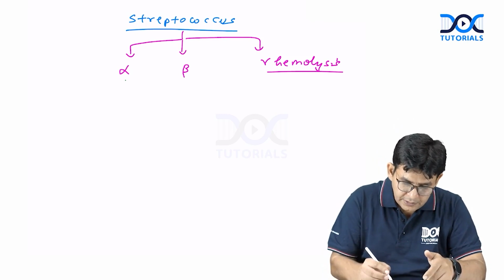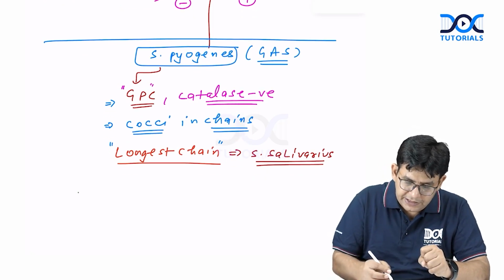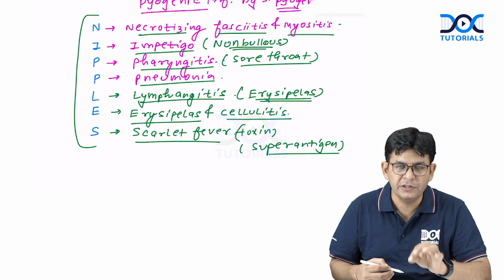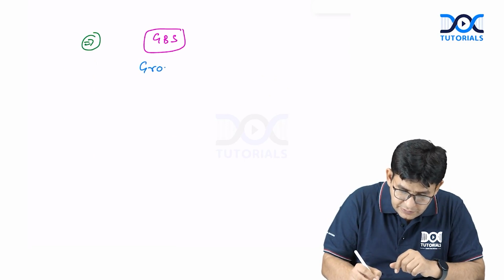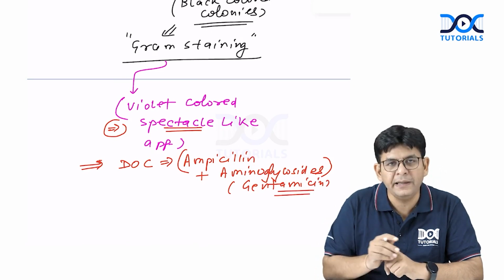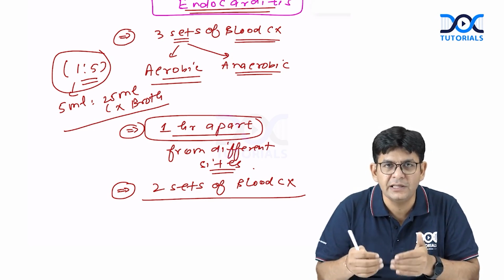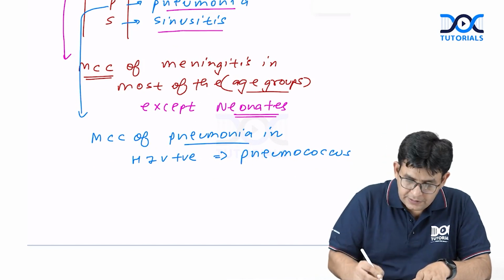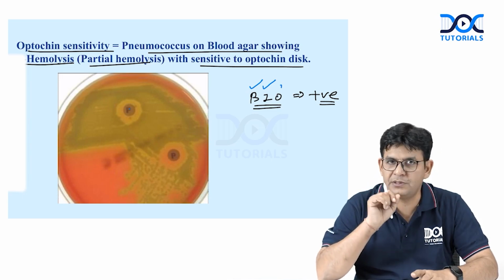Streptococcus | Microbiology |Sample Video by DocTutorials V5 | Dr Sonu Panwar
Confused by the endless Streptococcus classifications? You're not alone.
From hemolysis patterns to Lancefield grouping and resistance mechanisms—this is one of the most frequently tested microbiology topics in FMGE and INICET.

In this DocTutorials V5 sample video, Dr Sonu Panwar breaks down the entire Streptococcus genus using clear visuals, clinical pearls, and memory-aiding mnemonics. You’ll learn how to confidently identify alpha, beta, and gamma hemolytic strains, understand the Griffith vs Lancefield classification, and interpret key lab tests like the CAMP test, bile esculin, and optochin sensitivity.

This isn't just about learning microbiology—it's about thinking clinically, recalling quickly, and scoring smartly in your FMGE July 2025 exam.

🔍 Why DocTutorials V5 Is Built for FMGE Success:
✅ 60% more visual content for fast, long-lasting recall
✅ Smart QBank & MCQ flashbacks integrated into videos
✅ Clinical correlations with every organism and system
✅ Bookmarks, flashcards, and filters to speed up revision
✅ Guidance from India’s top faculty, including Dr. Sonu Panwar

Join the FMGE aspirants who are mastering microbiology with clarity and confidence.

00:00 – Hemolysis patterns: Alpha, Beta, Gamma
01:45 – Streptococcus pneumoniae & viridans group
03:00 – Enterococcus species: Non-hemolytic insights
05:00 – Beta hemolytic streptococci: Group A to Group V
06:30 – Griffith vs Lancefield classification
08:20 – Pyogenes: Media, transport, and toxin profile
11:00 – Common infections: Cellulitis, Scarlet Fever
13:00 – Role of superantigens in immune response
16:00 – ARF vs AGN: Pathogenesis & lab markers
20:00 – Penicillin prophylaxis: When and why
24:00 – Group B Streptococcus & CAMP test explained
28:00 – Enterococcus faecalis/faecium: Drug resistance
31:00 – Viridans group: SABE, dental infections
35:00 – Streptococcus pneumoniae: Capsule, shape, reactions
37:00 – BIO mnemonic breakdown
40:00 – Pneumococcal syndromes: COMPS memory aid
45:00 – Vaccines: Prevnar vs polysaccharide
48:00 – Blood culture setup in endocarditis
51:00 – Pneumonia types and pathogens
54:00 – Viridans group endocarditis revisited
57:00 – Modified Duke criteria recap
1:00:00 – Q-lung reaction and capsule details
1:03:00 – Pneumococcal clinical syndromes
1:06:00 – CAP in immunocompromised states
1:08:00 – Vaccine comparison and indications
1:11:00 – BIO mnemonic visual revision
1:13:30 – Final recall: Discs, stains, growth patterns

📘 Key Takeaways from This Microbiology Session:
Clear classification of alpha, beta, gamma hemolytic streptococci
Griffith (M protein) vs Lancefield (C carbohydrate) classification
Differentiating Group A (S. pyogenes) from Group B (S. agalactiae)
Clinical patterns in ARF and AGN with relevant titers
Important diagnostic tests: CAMP, bile esculin, optochin, bacitracin
Pneumococcal vaccines and when to use them
Endocarditis protocol using Modified Duke’s Criteria
Antibiotic resistance trends: VRE, penicillin prophylaxis, etc.
Whether you're reviewing for the FMGE, INICET, or NEXT, this session helps you study smart, retain better, and revise faster.

📲 Unlock the Full V5 Experience:
✅ All subjects
✅ Topic-wise videos
✅ Mind maps, MCQs, flashcards
✅ Live mentorship

💬 Let’s Talk!
💡 What’s your biggest struggle in microbiology?
💬 Drop your questions below—our faculty will reply within 24 hrs!